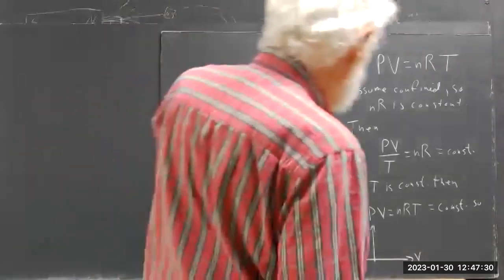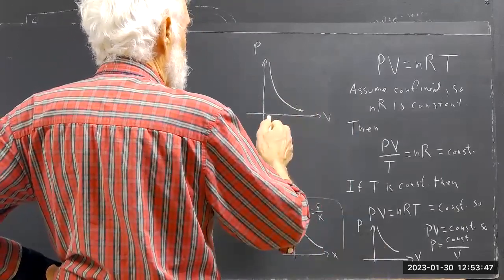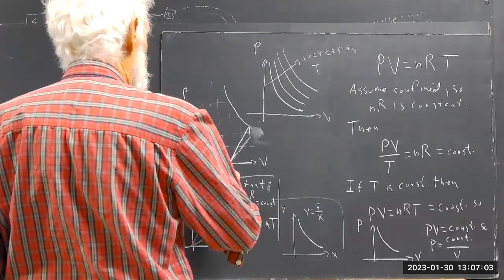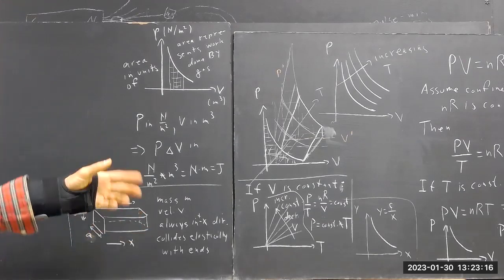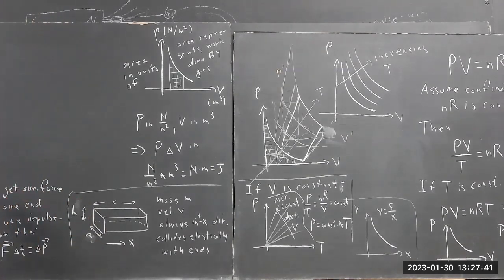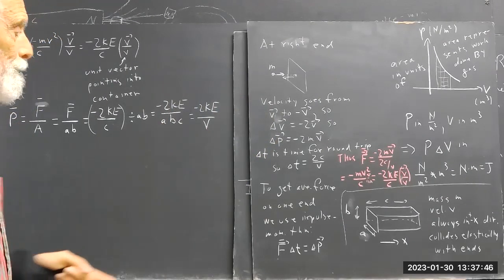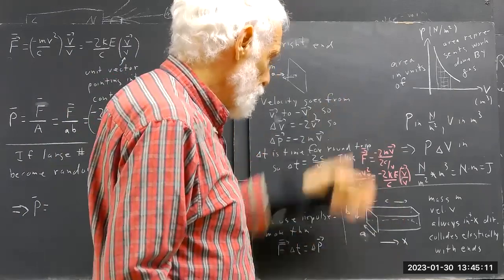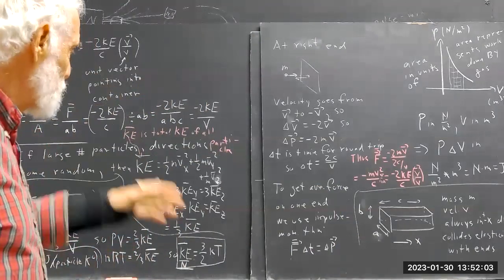daguniv_230130_gas_laws__3D_graph__simple_kinetic_theory__49